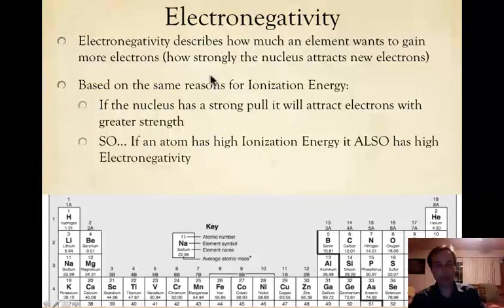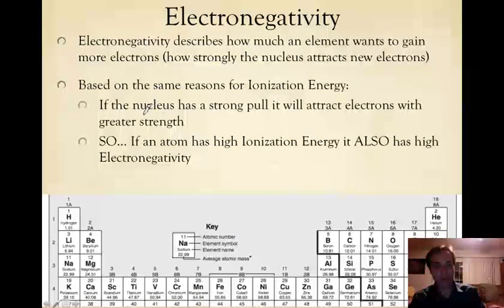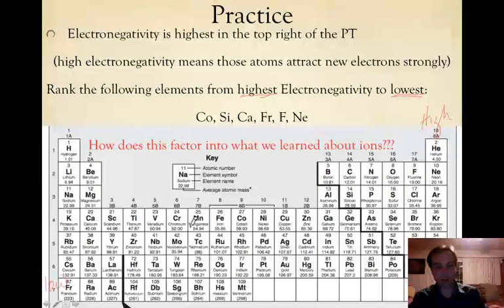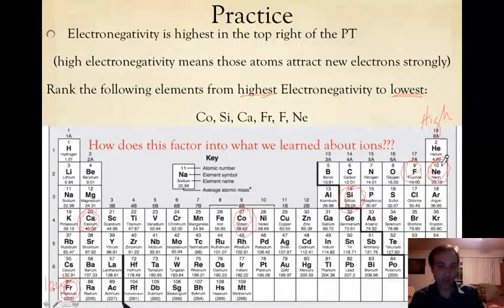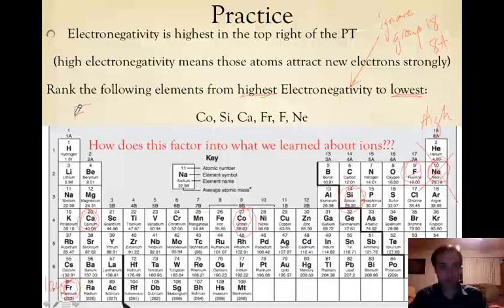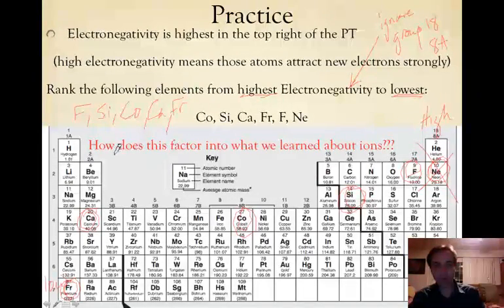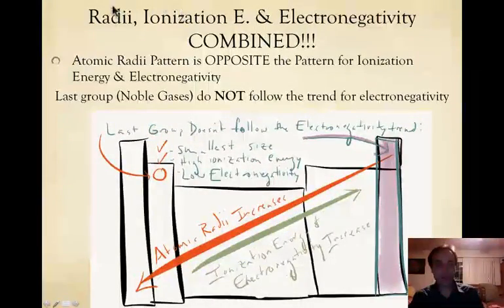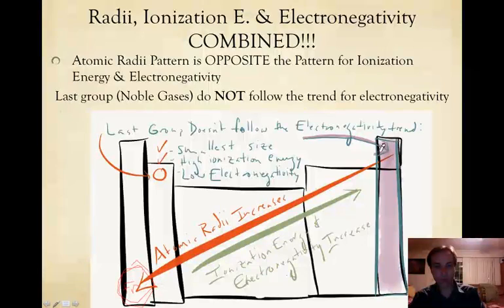Con Chem 5-3c: Electronegativity